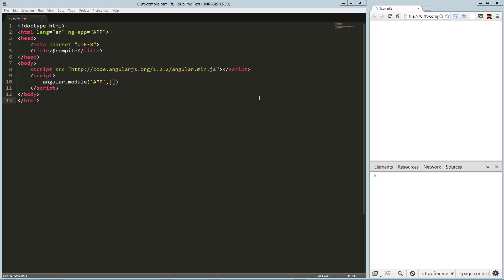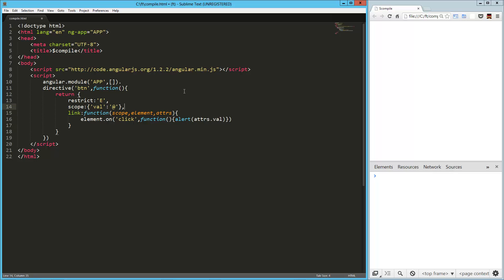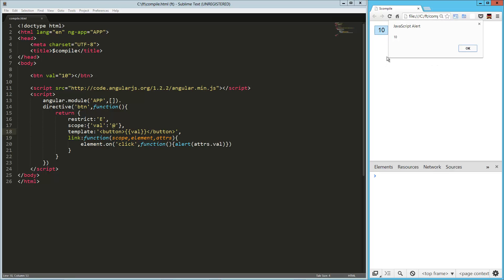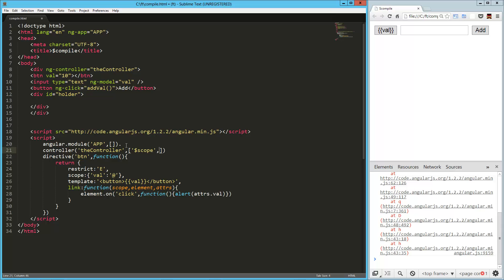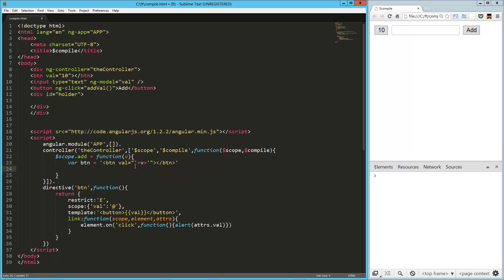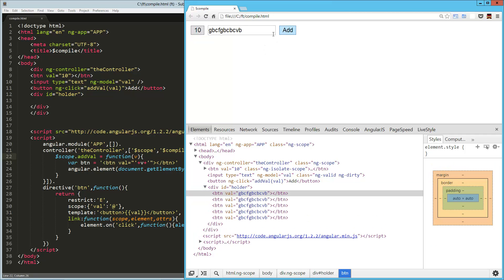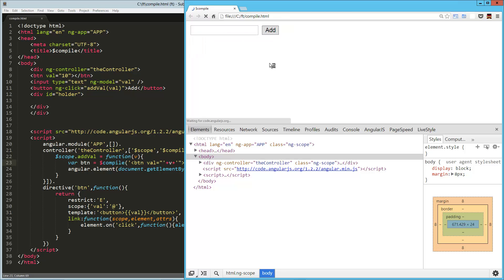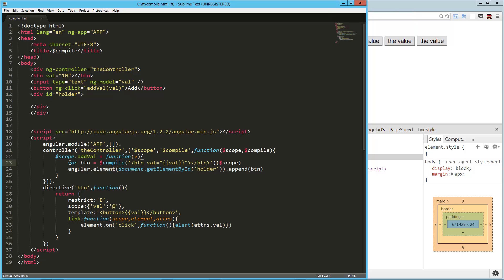AngularJS: using the $compile service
Angular uses $compile to compile all your directives into functions and you can too.